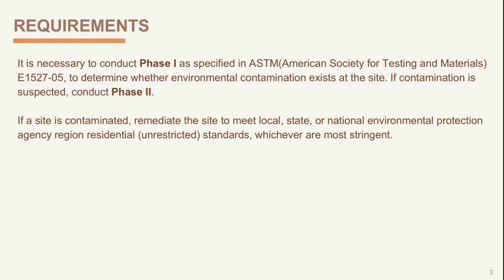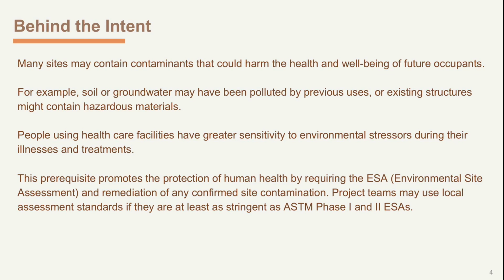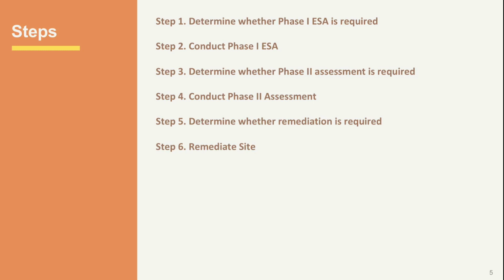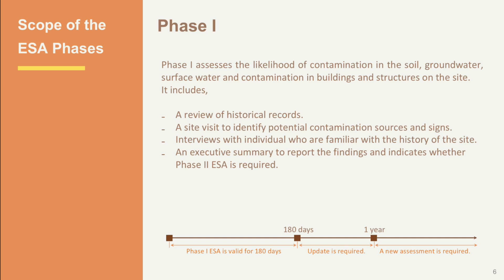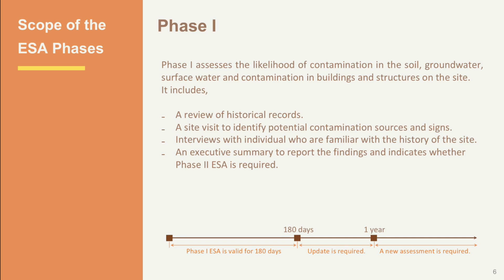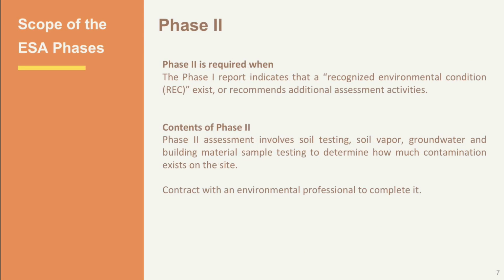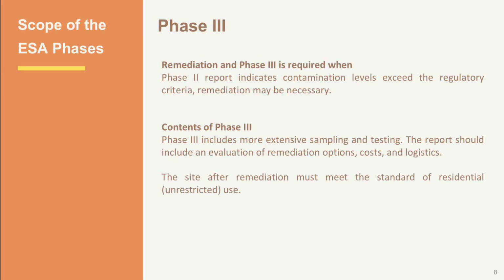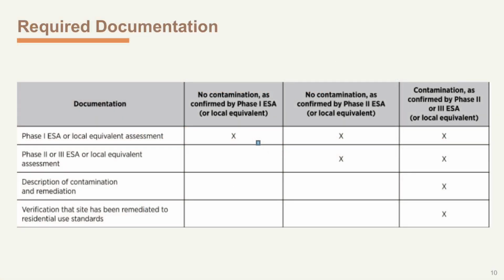CEE424 SS Prereq 2 - Environmental Site Assessment